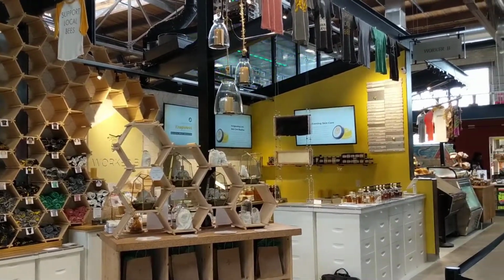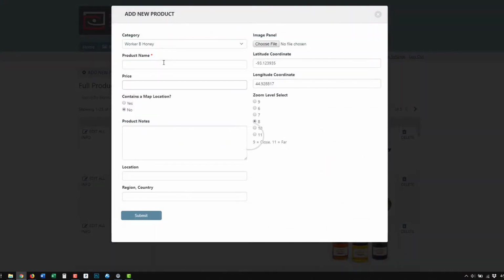Tablet Controlled Video Wall Digital Signage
RealEyes Displays designed & Installed a 3-screen interactive digital signage video wall for Worker B.  When idle, it shows a beautiful slideshow.  A tablet is used as a presentation tool and controller for the video wall.  The Worker B counter attendant can find a honey on the tablet, and either look at product information, or send the chosen honey to the screens.  One screen will show a product info panel, and the other will fly a bee over a live map to the honey origin.  The 3rd screen can be controlled separately for other products such as skin creams, scrubs, t shirts and more.  All info panels and product information is easily updated and sync'd to a mobile-responsive online account.